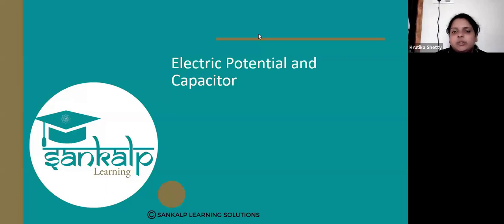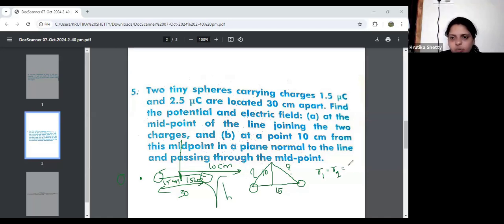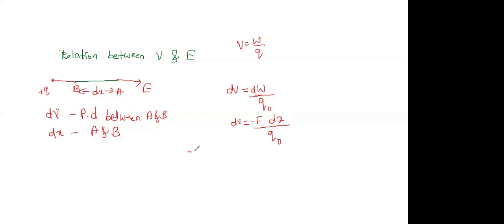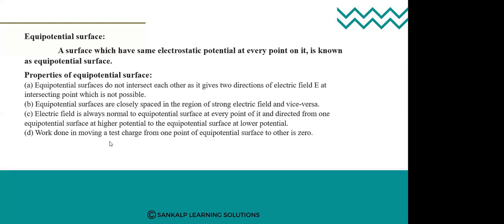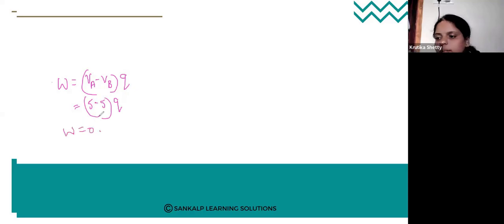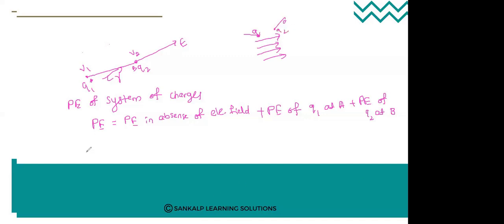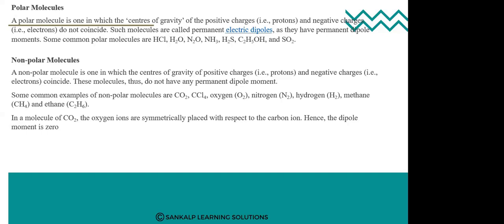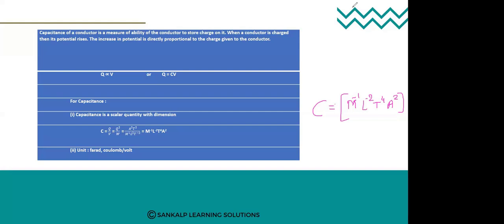KREIS - SANKALP - Electrical Potential and Capacitor - SESSION 9